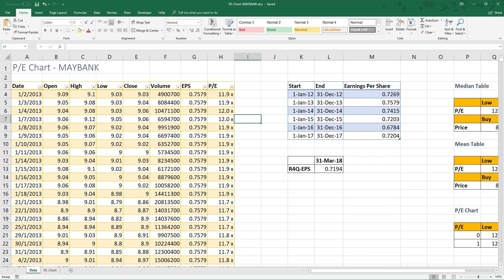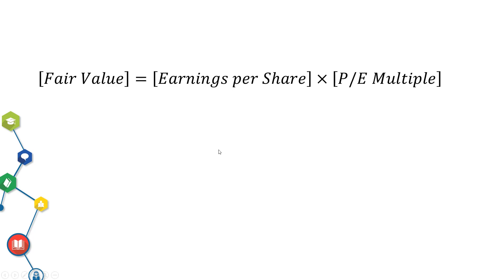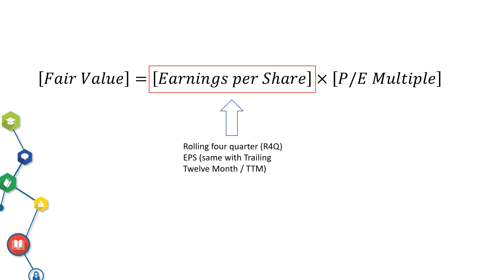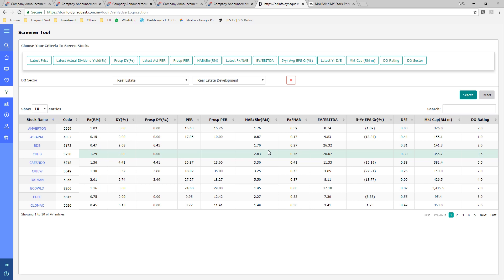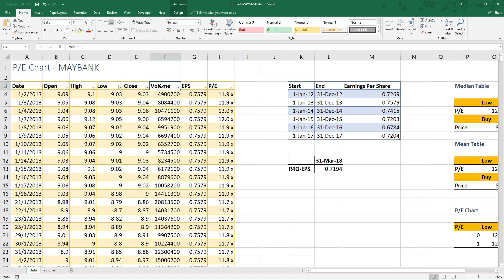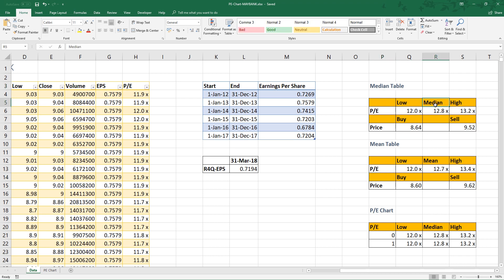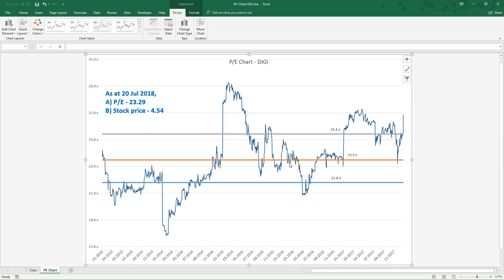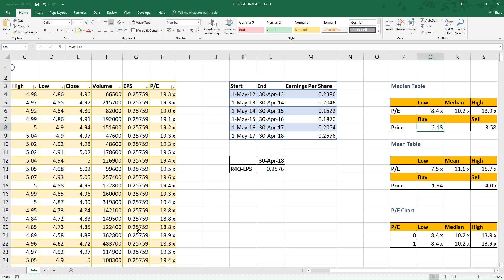How to estimate fair value with a PE Chart?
This video shows you how to estimate fair value of a stock by using highs' average and lows' average of PE of the particular stock for a defined period, and together with P/E Chart.